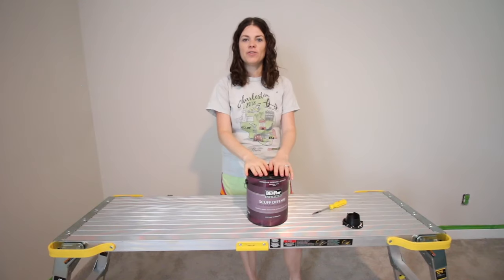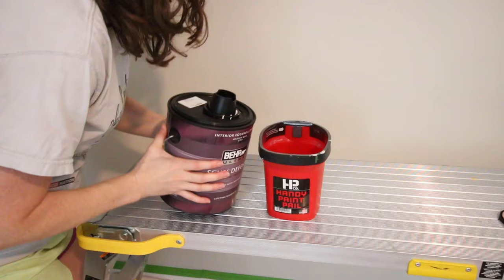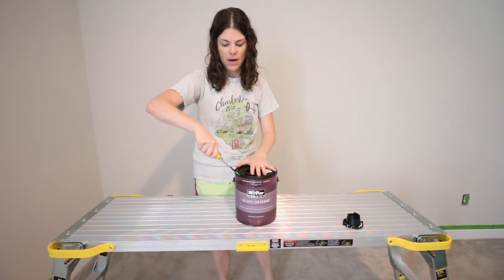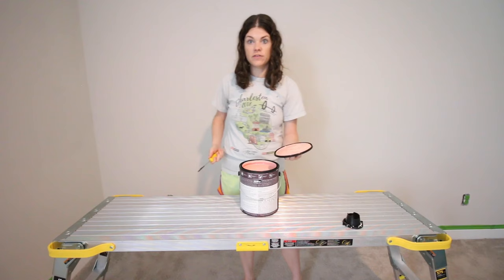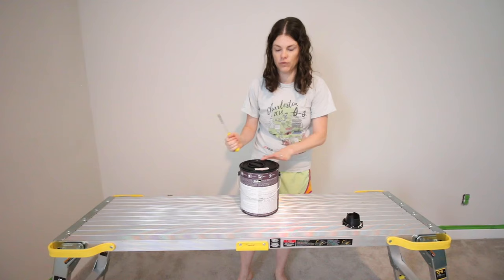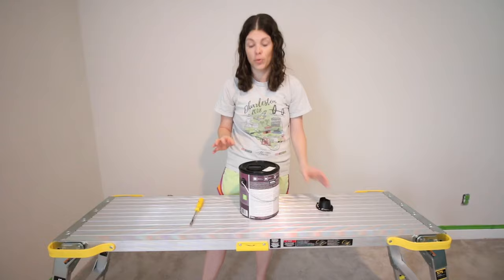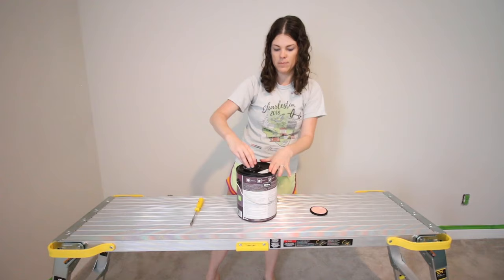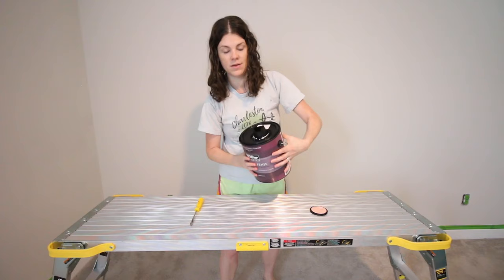How to open a can of Behr paint with the Simple Pour Lid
Behr has released new paint cans with an easy pour spout. Here's how to open the cans and attach the spouts!